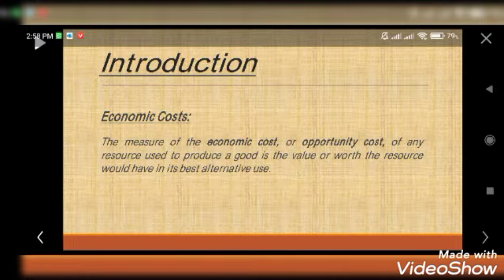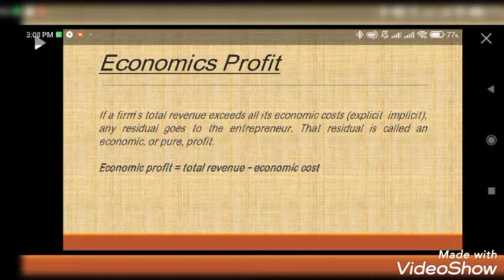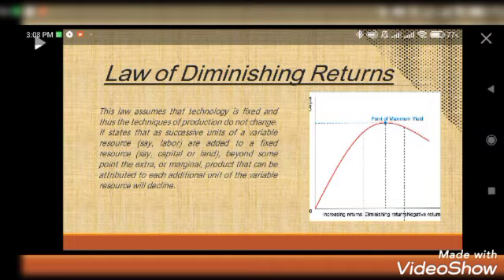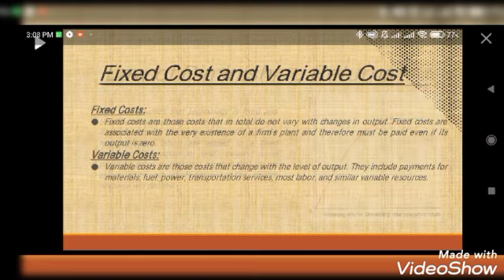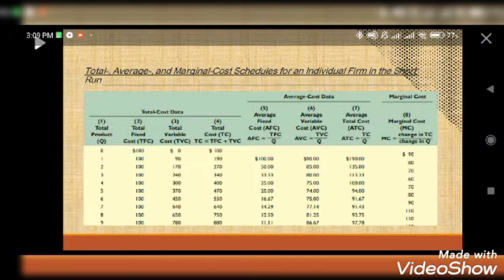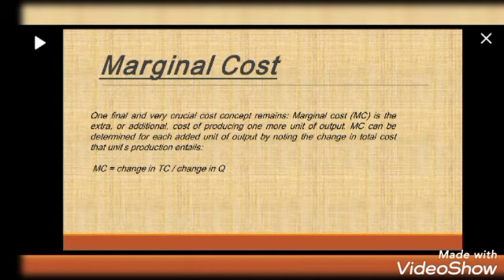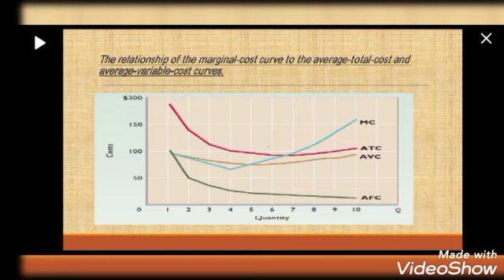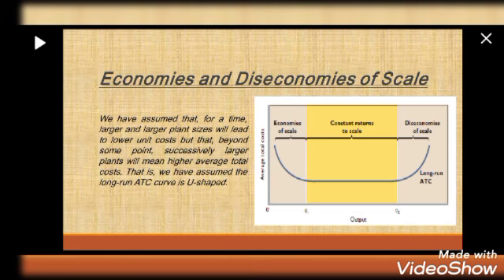Cost Of Production - Managerial Economics and Policy